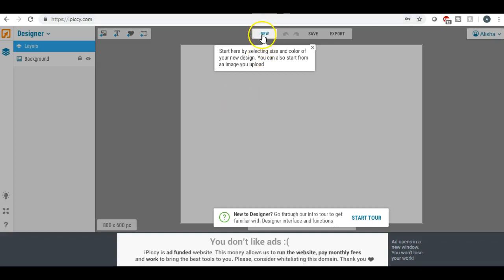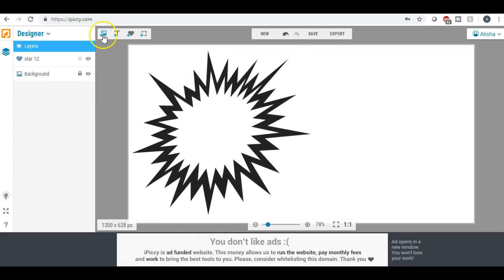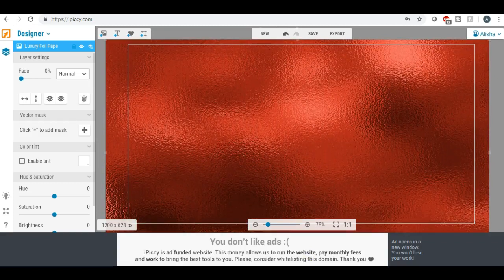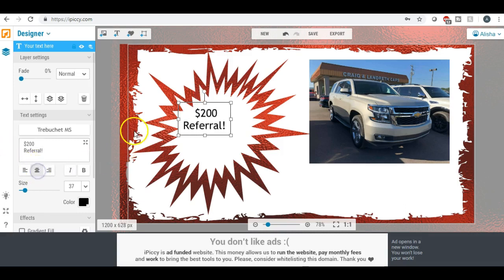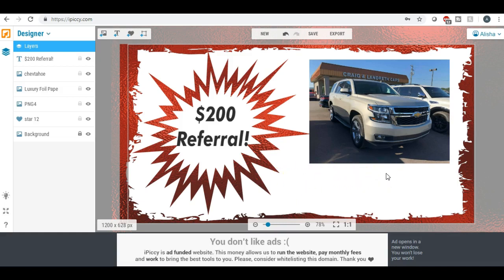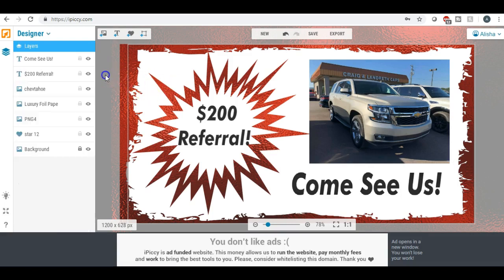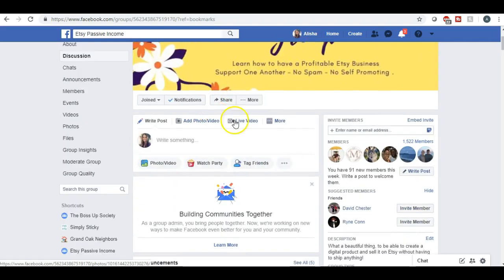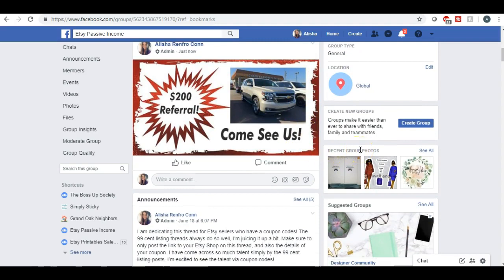How To Start A LOCAL Social Media Marketing Business ~part 2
Facebook page post needs to be 1200 x 628

*photo credit for photo used in this video from Craig & Landreth Cars, Louisville, KY